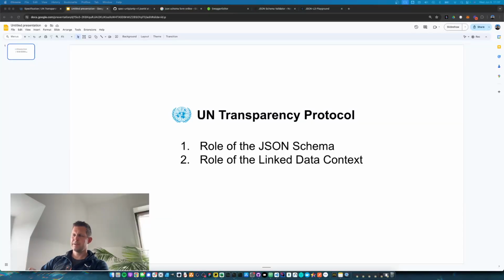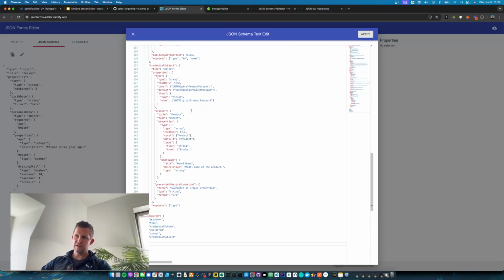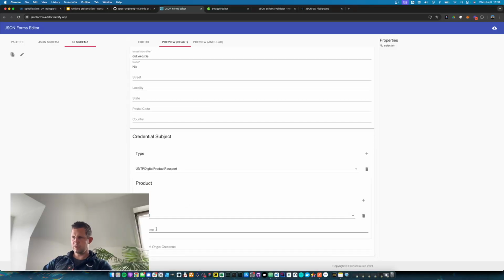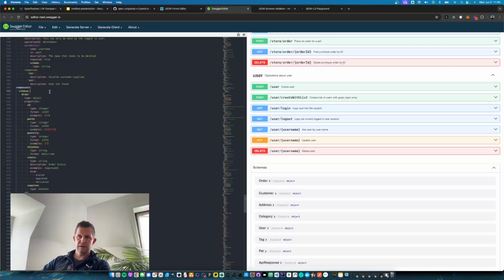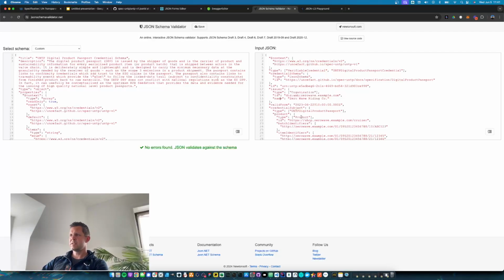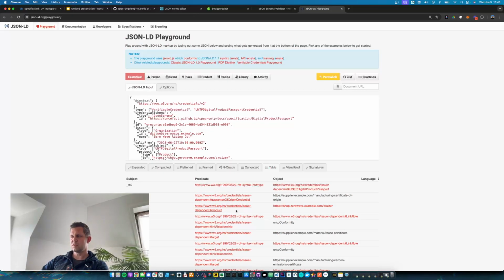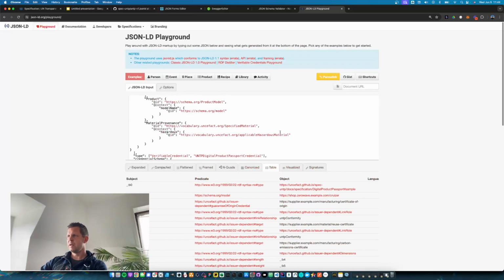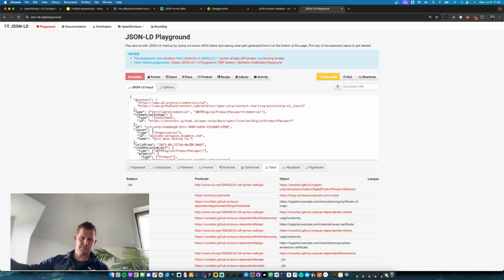UNTP DPP Schema and Context